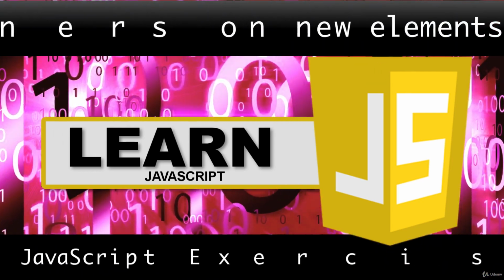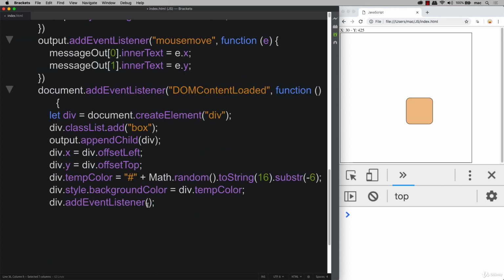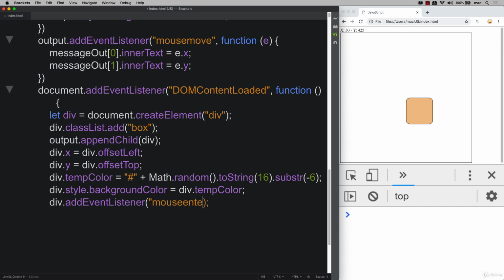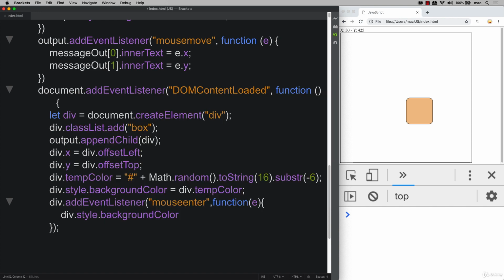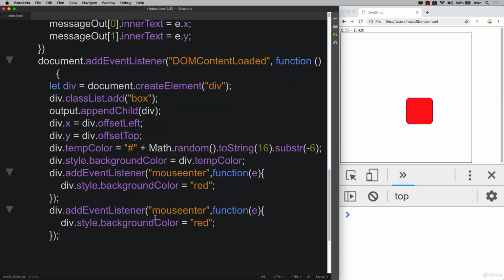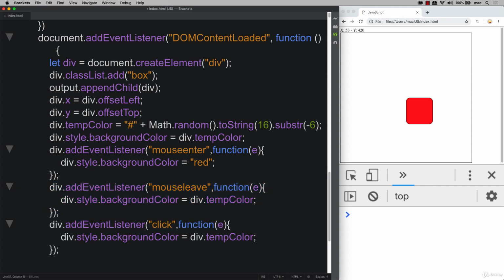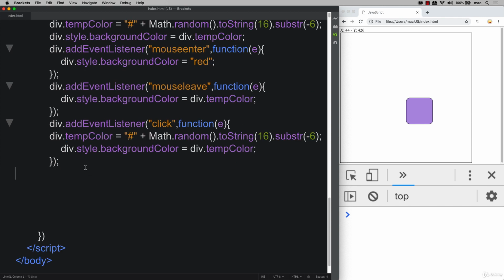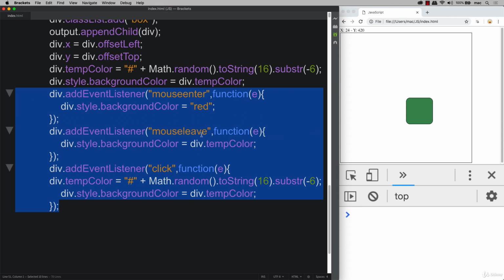55 Modern JavaScript 44 005 Eventlisteners on new elements